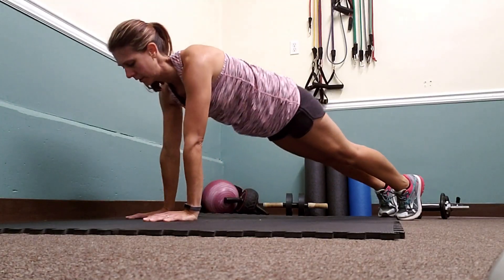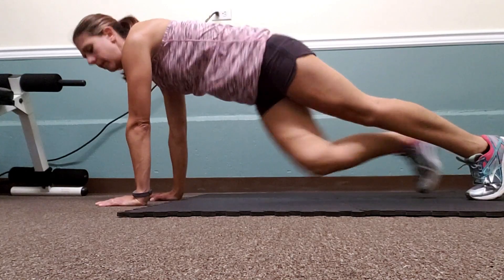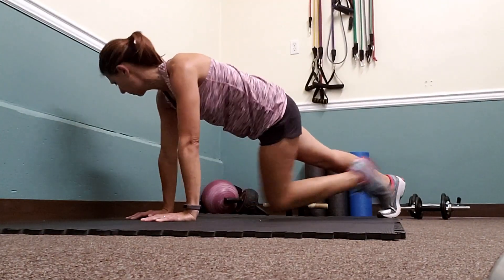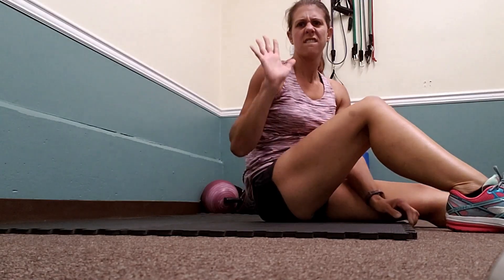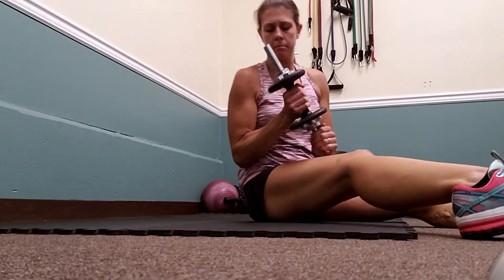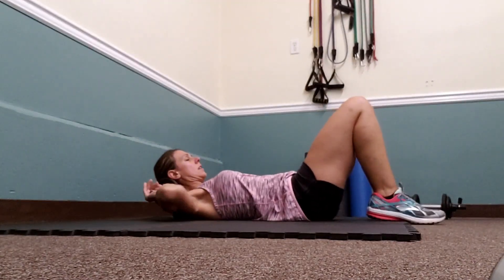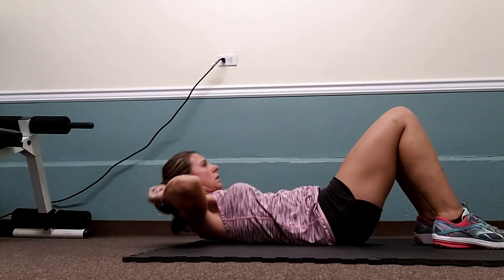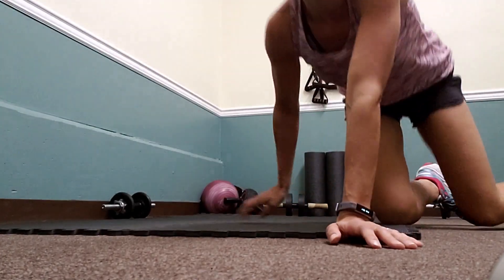Six Pack Abs Workout for Women at Home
Six pack abs workout for women at home include 15 mountain climber twists, 15 straight leg reverse crunches and 15 weighted crunches.  Do 3 sets and you'll really feel it!  I know I did and am seeing some results with this 30 day ab challenge for women.  I hope you're seeing some results, if not try changing your diet!

Progress not perfection; as a mom of 6 I am constantly improving my lifestyle and want to share with you everything I've learned along the way that ACTUALLY works.  6 1/2 years ago, I birthed my 4th child and was the heaviest I've ever been at 200 pounds.  After seeing a home video of myself, I knew I needed to do something but only knew I needed to workout and eat right.  Exactly what that consisted of was me trying; some things worked and some didn't.  On this channel, I share my journey of progress, give tips on what I've learned that works, and fitness gear reviews.  I love fitness and incorporating a healthy lifestyle into my busy life and want to encourage you to do the same.  We'll hold each other accountable and continue with our journey together!